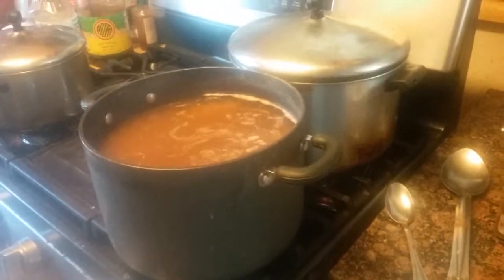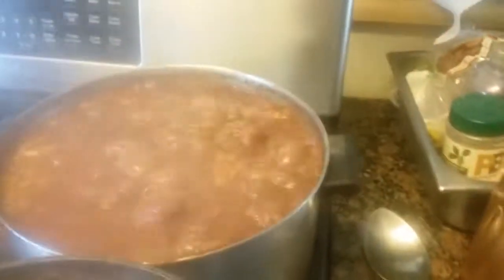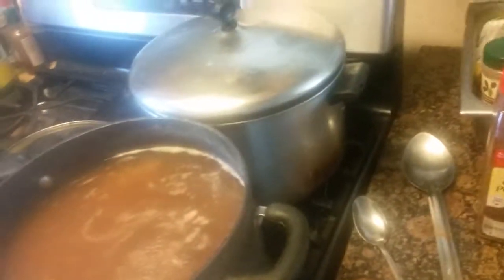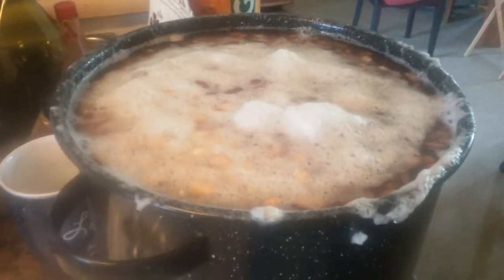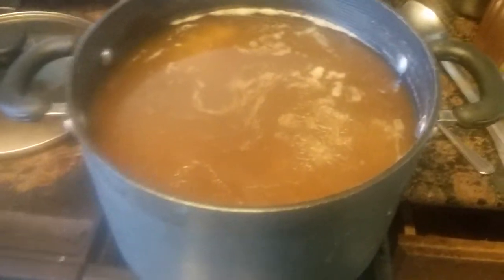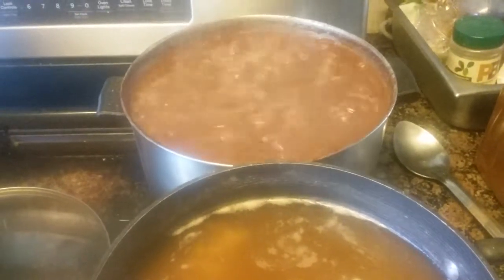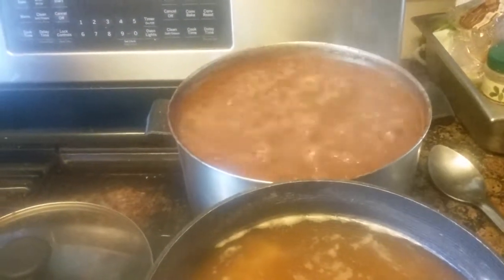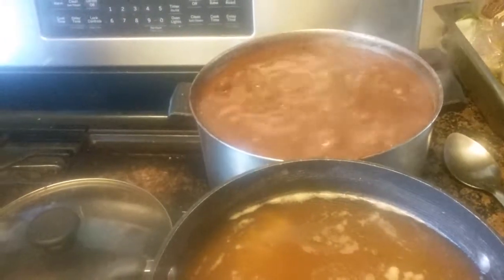Out of control Beans Jan 23 2019 Reality Show